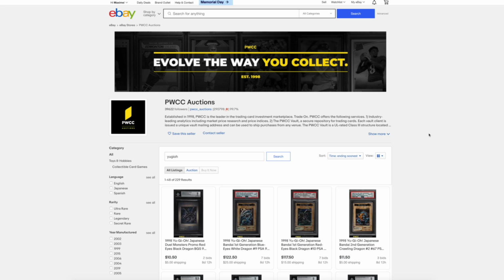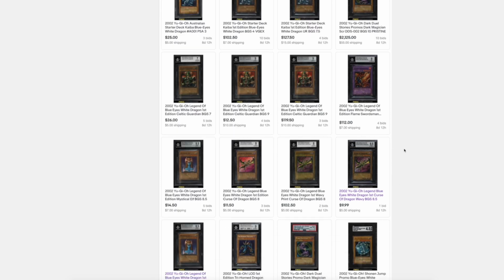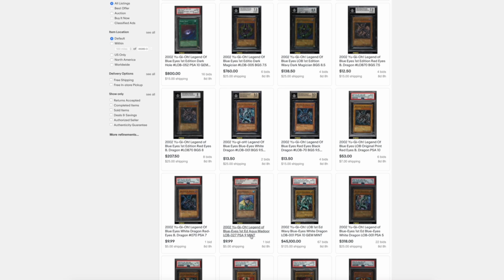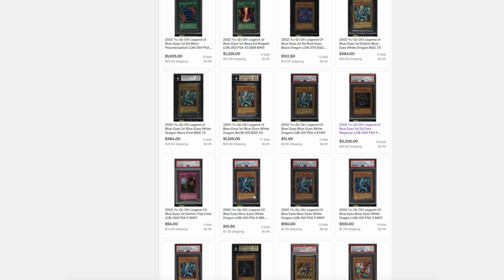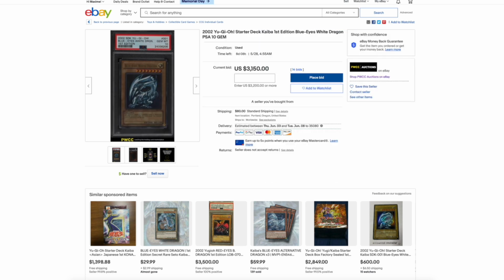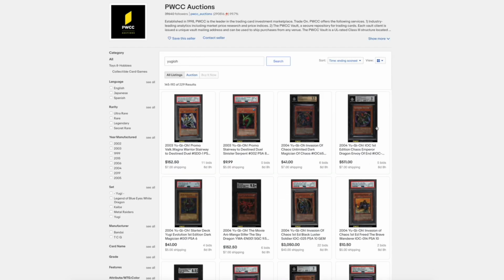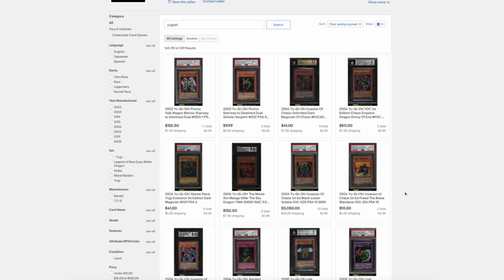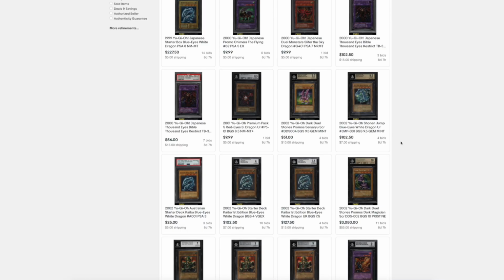Massive YuGiOh auctions about to happen (PWCC Block May 2021)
Still need accessories to grade your cards or store your cards?

I am no financial advisor. You are responsible for your own financial decisions.
Everything said in these videos is my personal opinion, based on information I have available at the time of making the video.